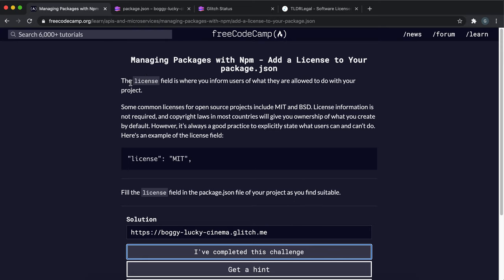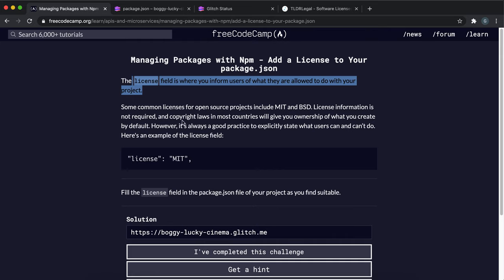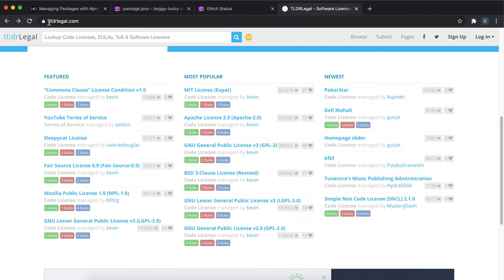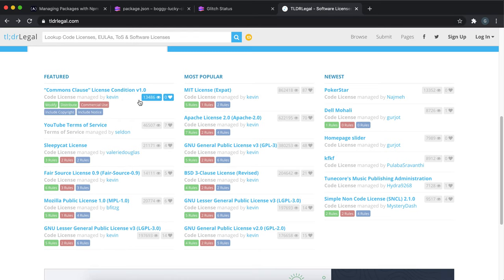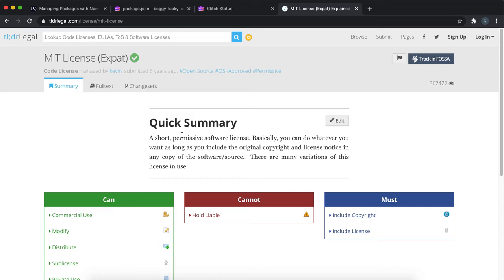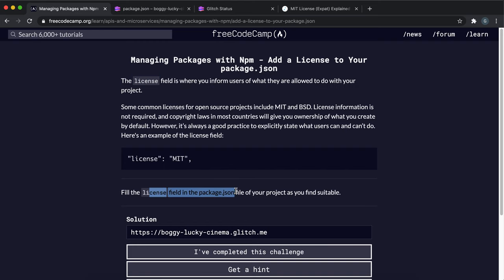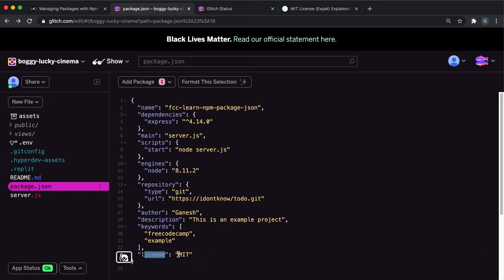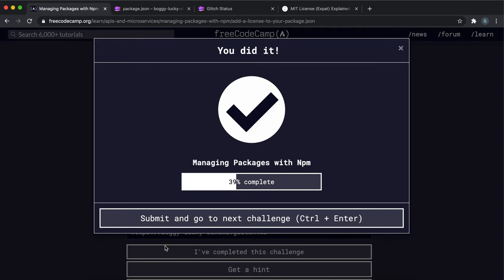04 - Add a License to Your package.json - Managing Packages with npm - freeCodeCamp Tutorial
You can add license information to your packages and projects to dictate how others can use your work. Some common licenses for open source projects include MIT and BSD. License information is not required, and copyright laws in most countries will give you ownership of what you create by default.

Concepts:
license
You should specify a license for your package so that people know how they are permitted to use it, and any restrictions you’re placing on it.

package.json
All npm packages contain a file, usually in the project root, called package.json - this file holds various metadata relevant to the project. This file is used to give information to npm that allows it to identify the project as well as handle the project's dependencies. It can also contain other metadata such as a project description, the version of the project in a particular distribution, license information, even configuration data - all of which can be vital to both npm and to the end users of the package. The package.json file is normally located at the root directory of a Node.js project.